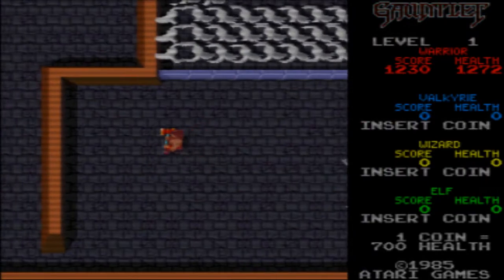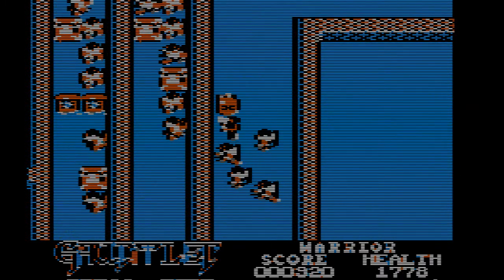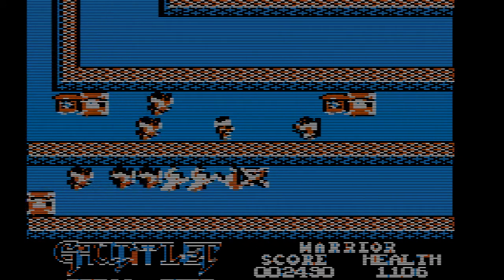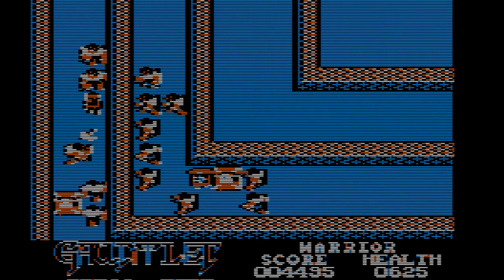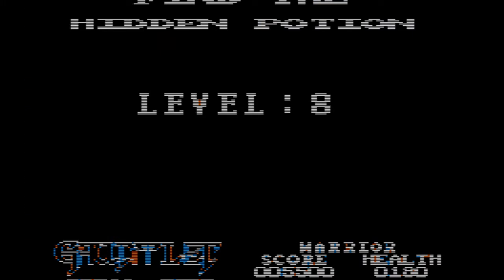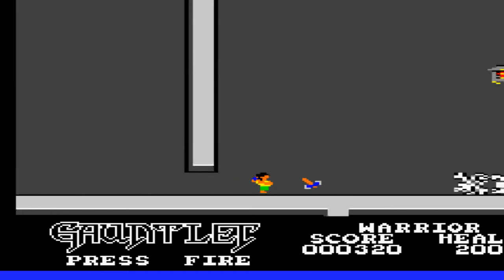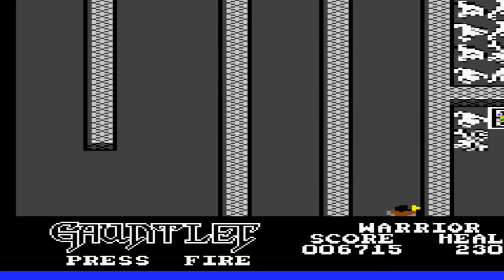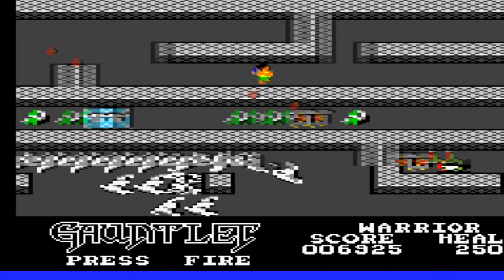Let's Get Retro! Let's Look at Gauntlet! edition #6 Apple II/GS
I look at the Apple II/GS flavours of Gauntlet. Not a big fan of theis port , although a lot of the flaws I think are more down to bugs with the emulators used..